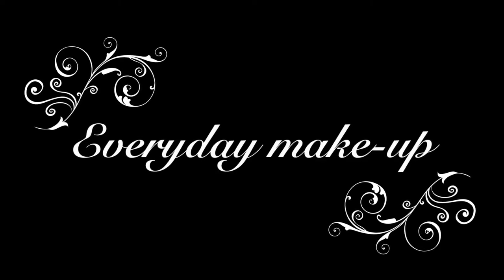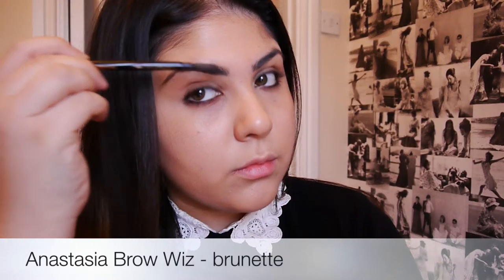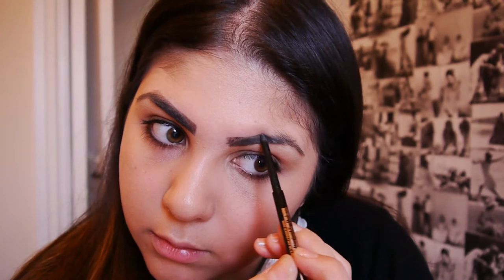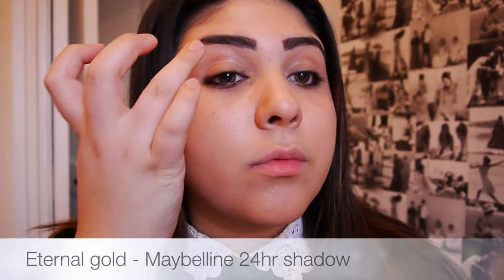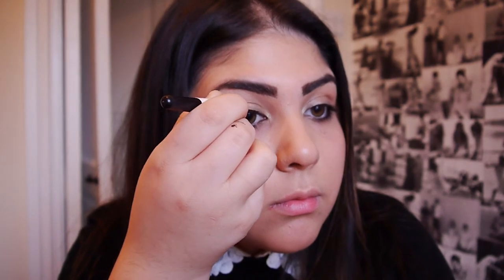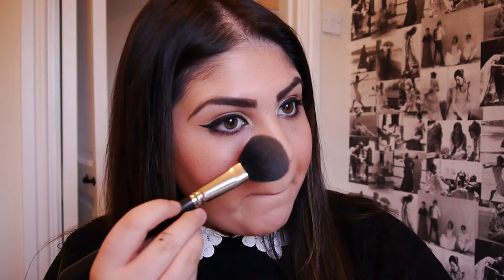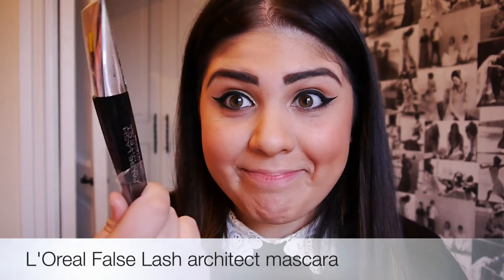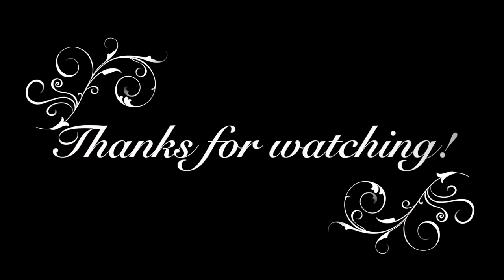My Everyday make-up look! | abeautyblog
Hello loves!
I'm sorry I've been MIA, hopefully things will be back on track now! I thought I'd post my every day make up look, I generally skip the foundation, but I was still looking a little rubbish from the cold/flue so I thought I would spare you a little scare! All products are mentioned and listed in the video!